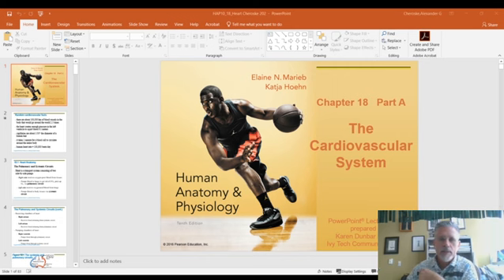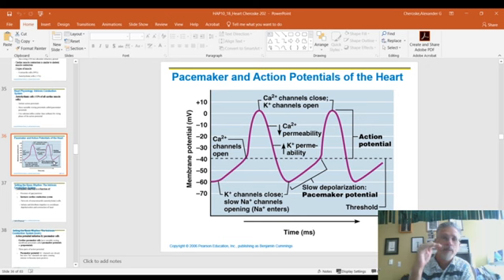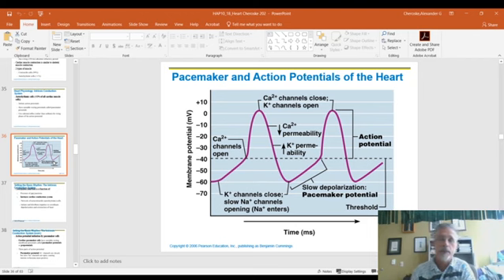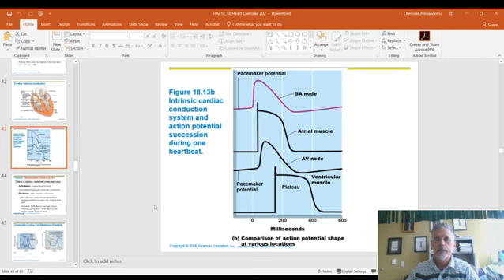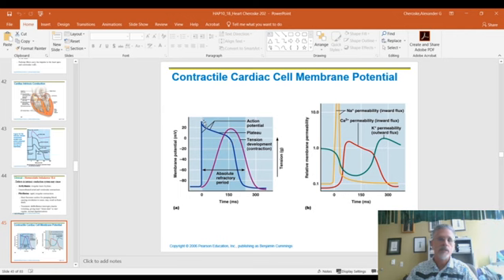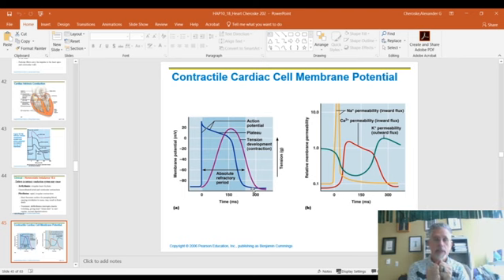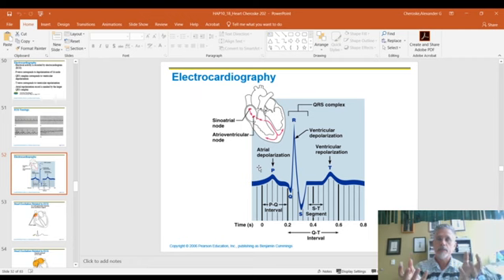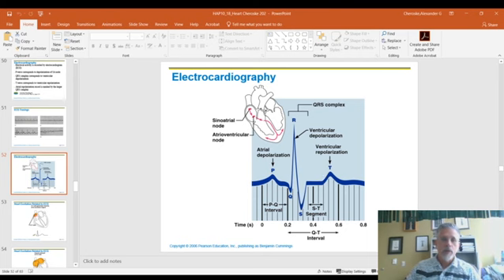Exam 1 short answer question review - Heart